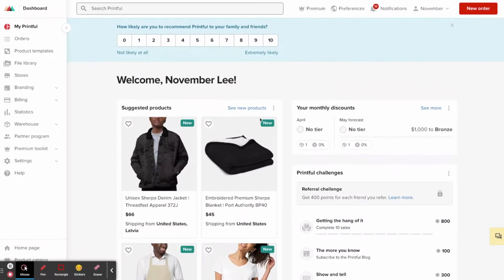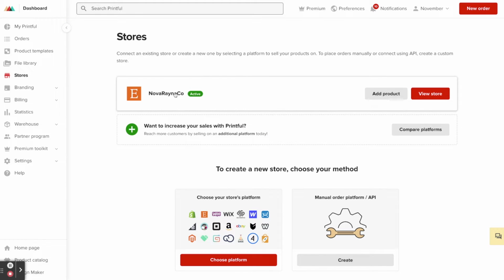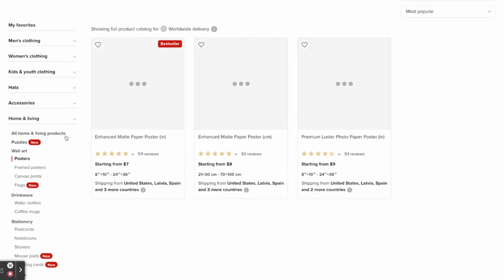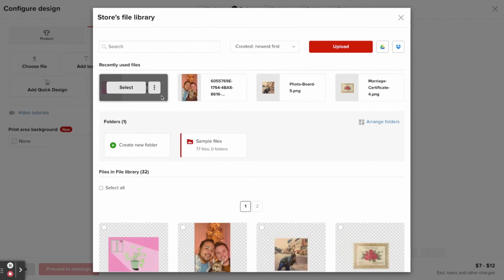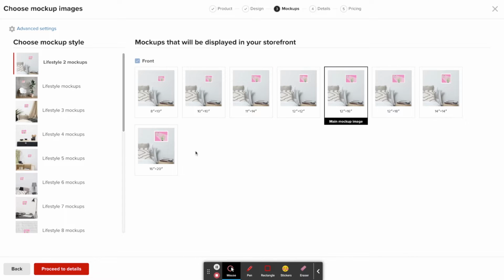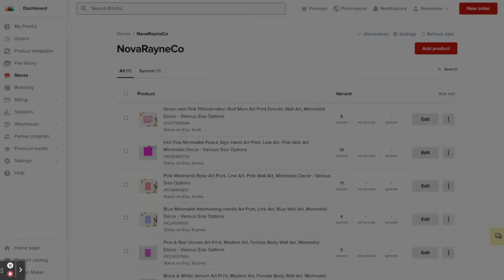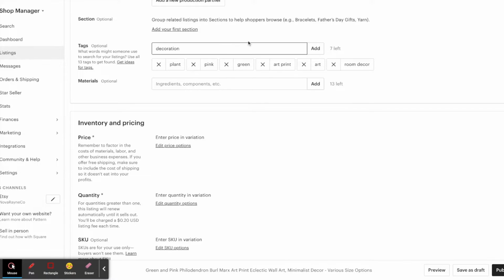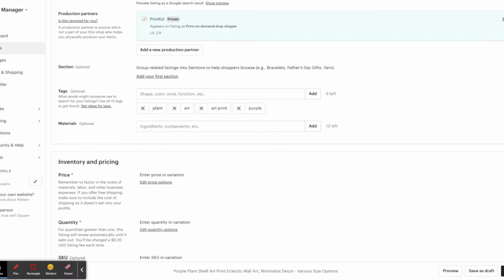Make Etsy Listings with Me | How to Create an Etsy Listing Using Printful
Hello Friends,

One is of my plant cabinet that we worked on a few weeks ago, and the other is the Philodendron Burl Marx that you guys chose on Twitter! I hope you found my process for creating my listings informational. And if you like one of the new prints or any of the other prints on my shop, don’t forget to use the promo code LETSGROWTOGETHER for 15% off your order!

Special thank you to Che’ LeVern for helping me film this!